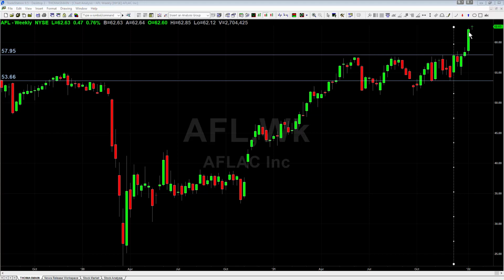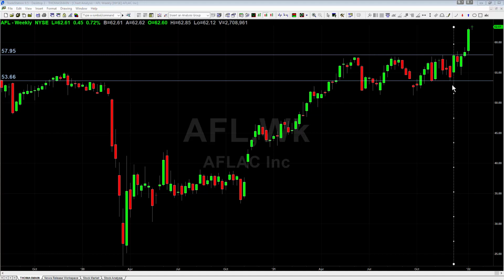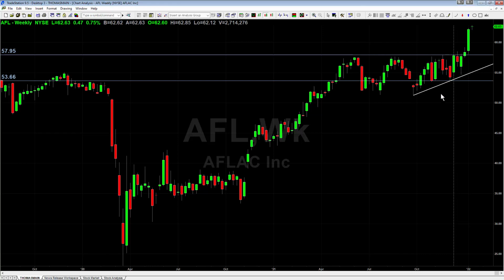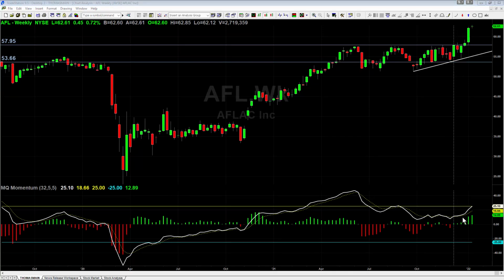AFL Breakout Followup